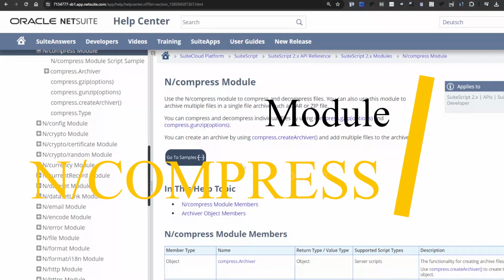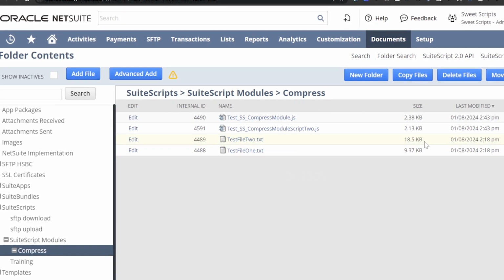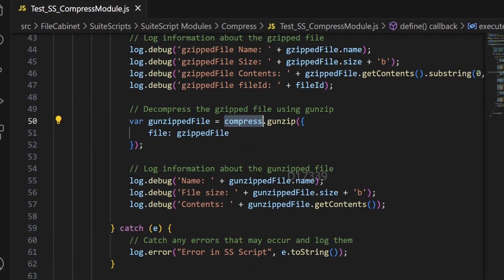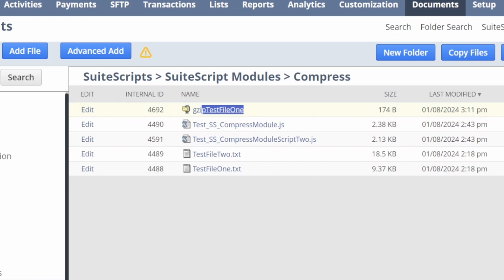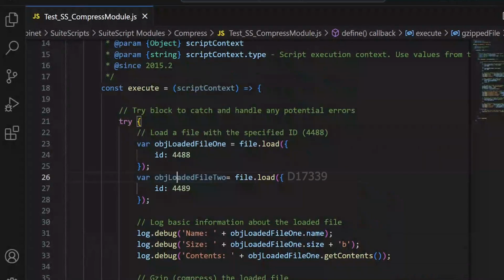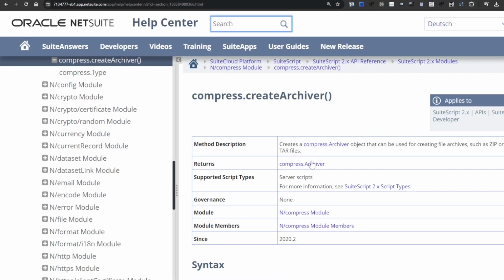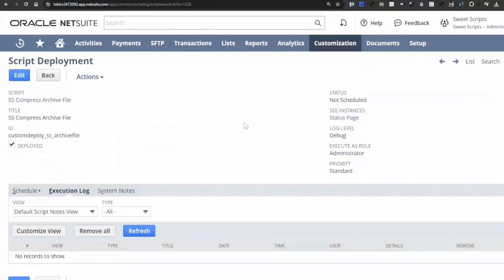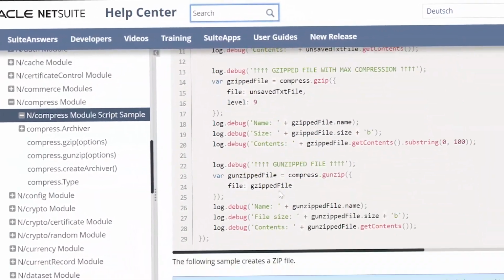SuiteScript - "N/Compress" Module - Compress | Decompress | Archive Files | gzip, gunzip, archiver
NetSuite SuiteScript - "N/Compress" Module  -  Compress | Decompress | Archive Files | NetSuite

N/compress Module
Use the N/compress module to compress and decompress files. You can also use this module to archive multiple files in a single file archive such as TAR or ZIP file.

You can compress and decompress individual files by using compress.gzip(options) and compress.gunzip(options).

You can create an archive by using compress.createArchiver() and add multiple files to the archive.

⏱️⏱️VIDEO CHAPTERS⏱️⏱️

00:00 - Introduction to the N/compress module
01:00 - Using N/compress module in scheduled script
01:10 - Compress and Decompress using gzip and gunzip API in N/compress module
03:30 - Script Record and Script Deployment
03:50 - Execution of Scheduled Script to Compress and Decompress using gzip and gunzip API
04:06 - Checking output
05:45 - Trying to use gzip to compress multiple files
06:35 - Archive multiple files using createArchiver API in N/compress module
08:50 - Script Record and Script Deployment for Scheduled Script to Archive Multiple Files
09:03 - Script Execution to archive files
09:10 - Checking output